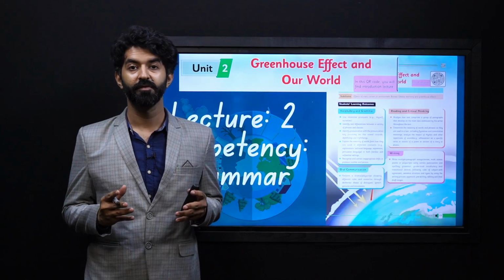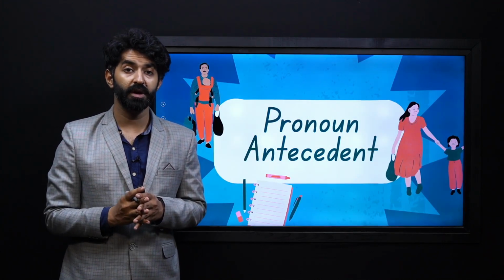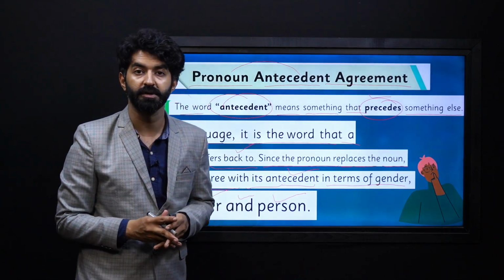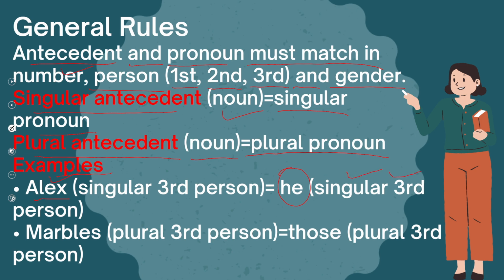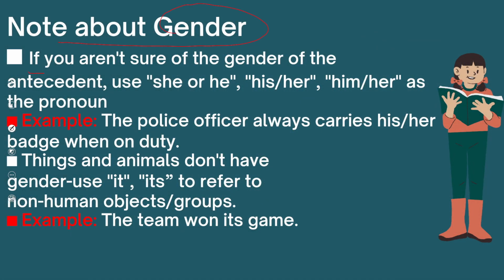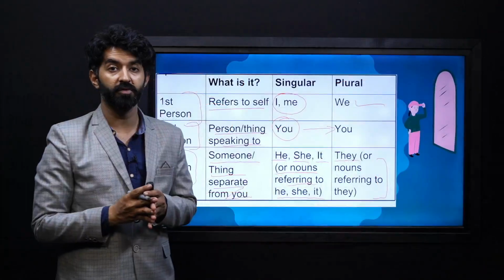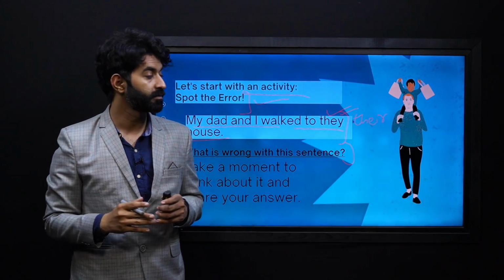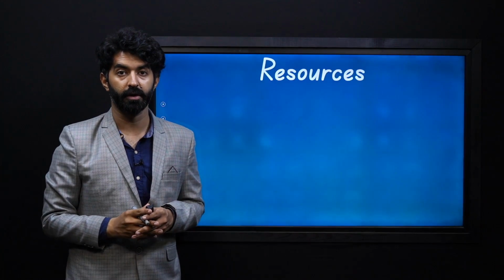English 8 Unit 2 Lecture 2 || NCP 2022-23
1.PowerPoint Presentation

2.Lesson Plan

3.Worksheet